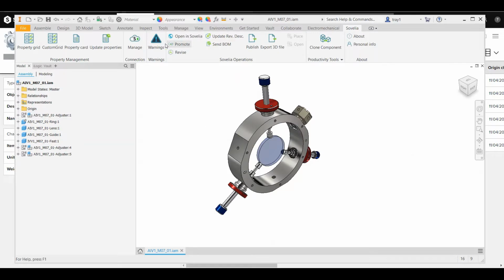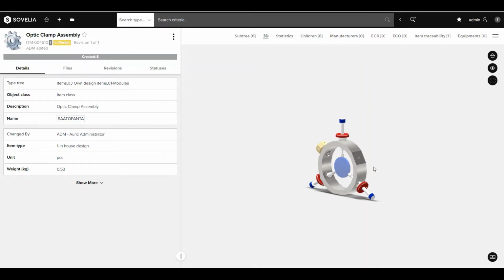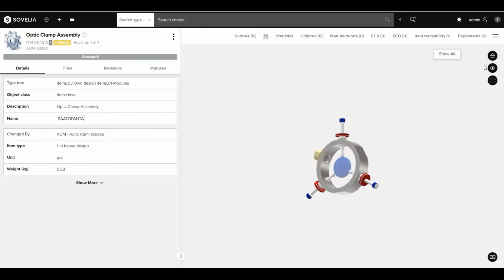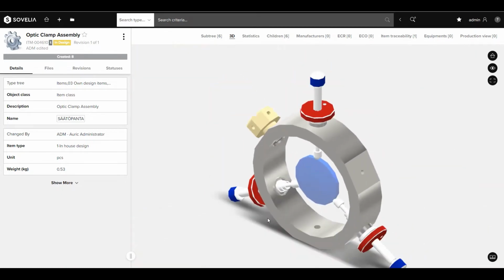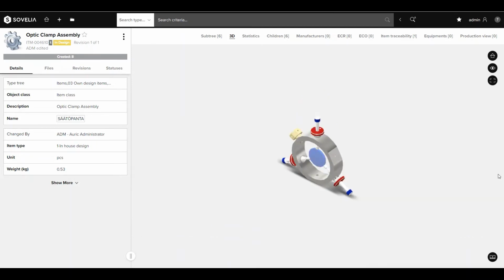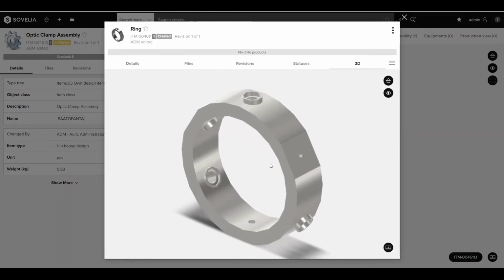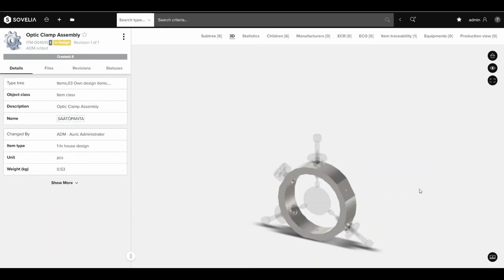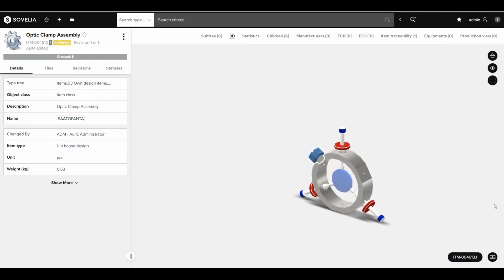Sovelia PLM - 3D viewer Tools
The Sovelia PLM version 22.0 and versions after that include the functionality to view your models in full-blown 3D view.